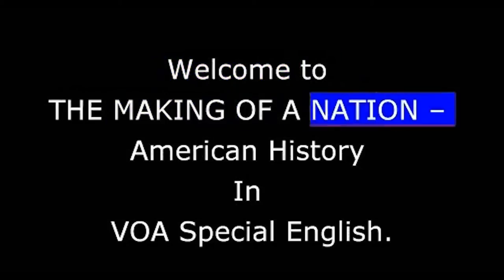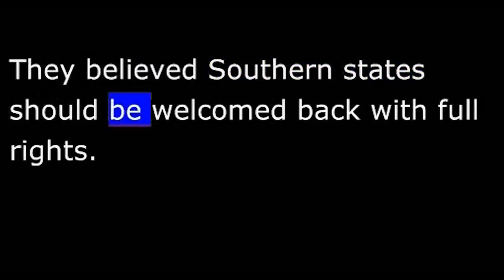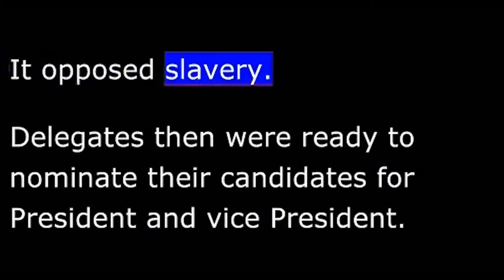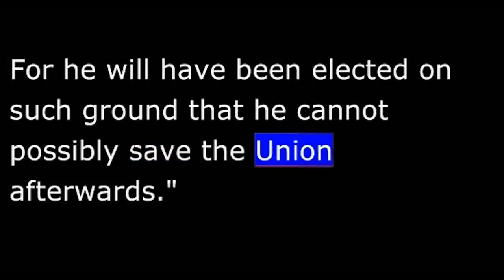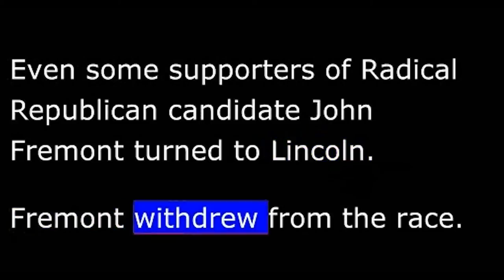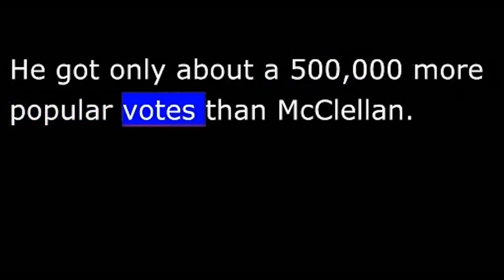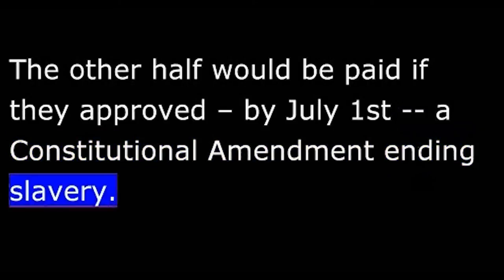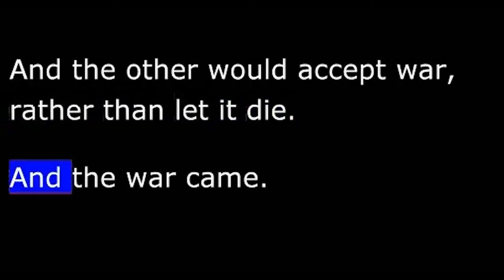American History - Part 108 - Lincoln - Lincoln forms new Political Party - Reelected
In eighteen sixty-four the Union of northern states and the Confederacy of southern states were still fighting. The Civil War began in eighteen sixty-one.
Each side had its own constitution. Under the Union constitution, Americans were supposed to elect a president every four years. Eighteen sixty-four was such a year. And even though a great civil war was being fought, citizens of the North prepared to choose a leader.
This week in our series, Shep O'Neal and Maurice Joyce tell the story of the election of eighteen sixty-four.
    Abraham Lincoln was completing his first term as president. He hoped to lead the nation for another four years. He wanted to win the war between the states.  He wanted to re-build the Union.
Lincoln's Republican Party was divided. Moderate Republicans wanted to re-build the Union as soon as the war ended. They believed southern states should be welcomed back with full rights. Radical Republicans disagreed strongly. They demanded severe punishment for the southern rebels.
    For many months, President Lincoln worked to build a political majority. He formed a new group called the National Union Party. It included moderate Republicans and some Democrats.
Lincoln succeeded in gaining the support of state and local political leaders. It soon became clear that Lincoln would be the party's presidential candidate in the election.
    Several hundred radical Republicans held their own convention in Cleveland, Ohio. They formed a new political party called the Radical Democracy. They nominated explorer John Fremont as their candidate for the national election. Fremont had been the Republican presidential candidate eight years earlier.
Most of the radical Republicans in Congress did not take part in the convention in Cleveland. They refused to support Fremont.  They felt he had no chance to win the election.
    President Lincoln's new National Union Party held its convention in Baltimore, Maryland.  Convention delegates quickly approved a party statement. The statement supported the Union and the war.  It opposed slavery.
Delegates then were ready to nominate their candidates for president and vice president.  On the first ballot, they chose Lincoln to run again.  And they chose Democrat Andrew Johnson of Tennessee to run as vice president.
    When the people voted in November, their choice was between Abraham Lincoln and George McClellan.
A vote for Lincoln meant a vote for continuing the Civil War until it was won. Until the Union was saved.  A vote for McClellan meant a vote for stopping the war. Stopping short of victory.
By midnight of election day, it was clear that Lincoln had won. He got only about a half-million more popular votes than McClellan. But when electoral votes were counted, he got two hundred twelve to McClellan's twenty-one.
    Before Lincoln's second inaugural, he agreed to hold peace talks with representatives of the Confederacy.  The talks would be held at a Union fort on the Chesapeake Bay.
Lincoln was very firm in one demand. The talks, he said, must discuss peace for "our one common country."  There could be no talk, he said, of Confederate independence.
The Confederate representatives said they could not accept those terms. The peace talks ended in failure.
    On March fourth, eighteen sixty-five, Abraham Lincoln was sworn-in as president for a second term. This is part of what he   "On this occasion four years ago, all thoughts were directed to a coming Civil War.  All feared it.  All tried to prevent it.  Both parties opposed war.  But one of them would make war rather than let the nation live.  And the other would accept war, rather than let it die.  And the war came.
"We hope -- and we pray -- that this terrible war may pass away quickly. But God may wish it otherwise. He may have it continue until the riches earned from two hundred fifty years of slavery are gone.  It may continue until every drop of blood made by the slaveowner's whip is paid for by another made by the soldier's sword.
"With malice toward none; with charity for all; with firmness in the right -- as God gives us to see the right -- let us strive on to finish the work we are in. Let us heal the nation's wounds.  Let us do all possible to get and keep a just and lasting peace among ourselves and with all nations."
    That night, the White House was open to the public.  Thousands of people went to see the president. Poet Walt Whitman gave this des  "I saw Mr. Lincoln, dressed all in black.  He was shaking hands, looking very sad, as if he would give anything to be somewhere else."
this is a VOA product in the public domain